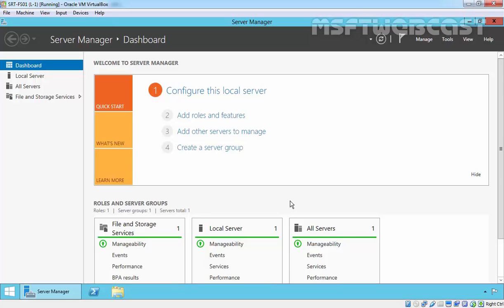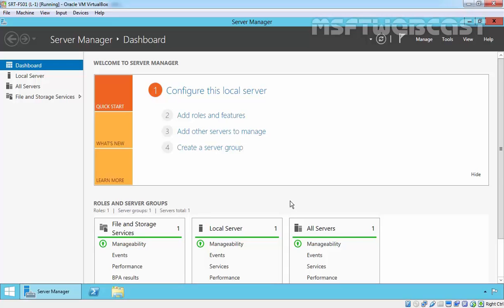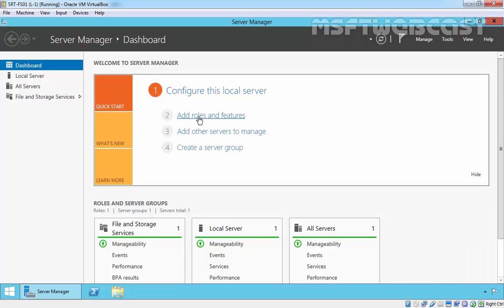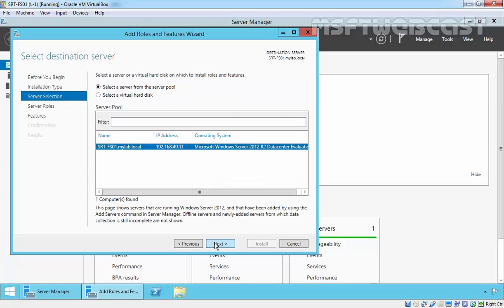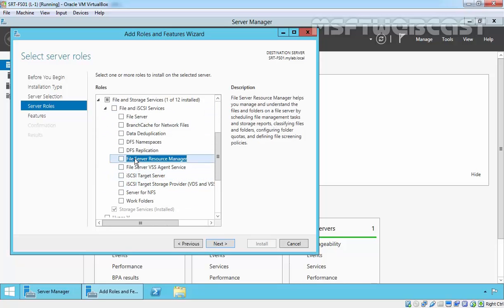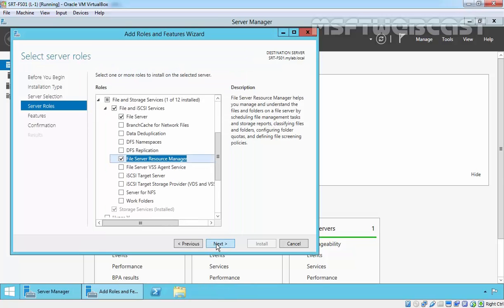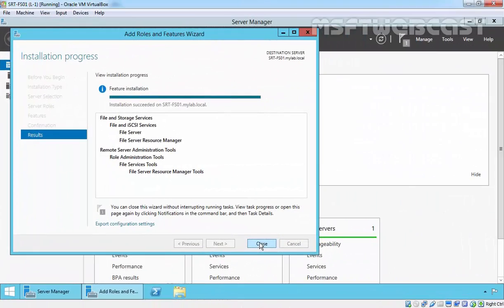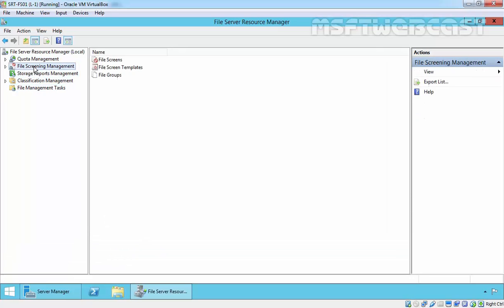22. Installing FSRM on WIndows Server 2012 R2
This video tutorial help you to install FSRM ( File Server Resource Manager ) on Windows Server 2012 R2. Using FSRM, you can place quotas on storage volumes, screen files and folders, generate comprehensive storage reports, control the file classification infrastructure, and use file management tasks to perform scheduled actions on sets of files.
This is part- 1 of FSRM video series.
In a next part we will see File Screening with FSRM.